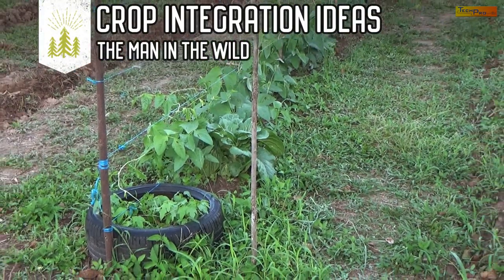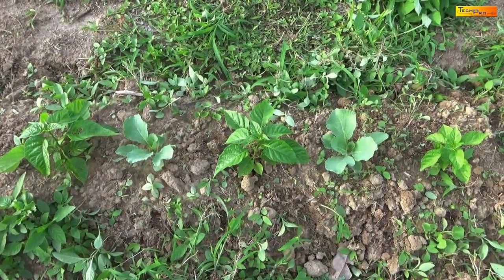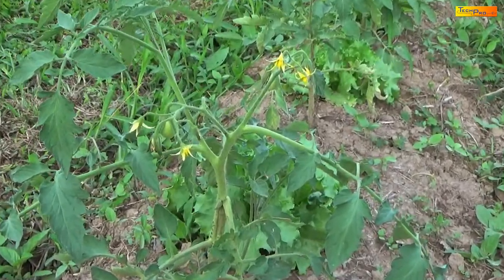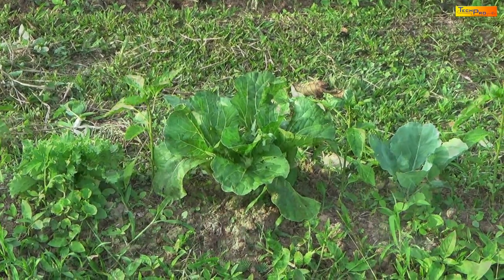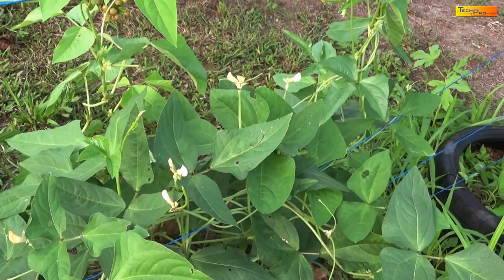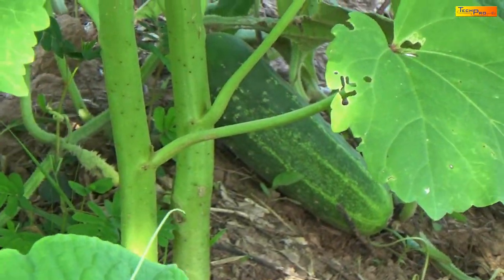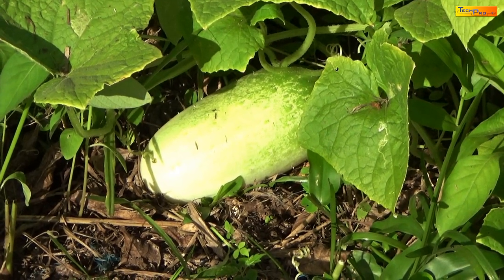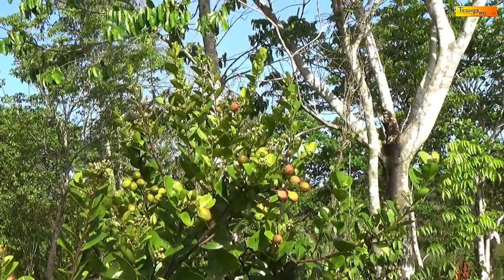Crop Integration Ideas For Small & Large Spaces.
Crop Integration is a good idea for Small Spaces. But Can also be applied to larger spaces. In this video we explore some crop integration ideas.